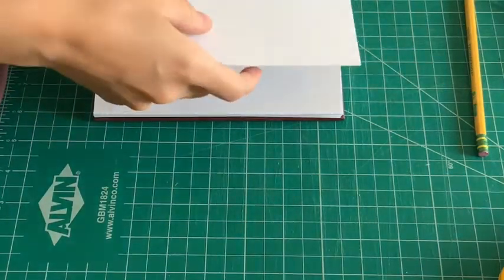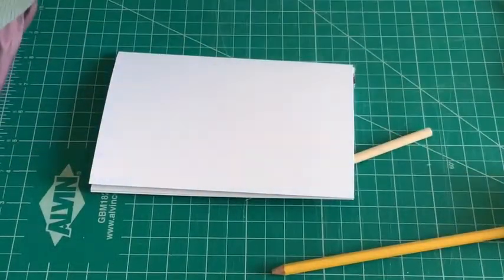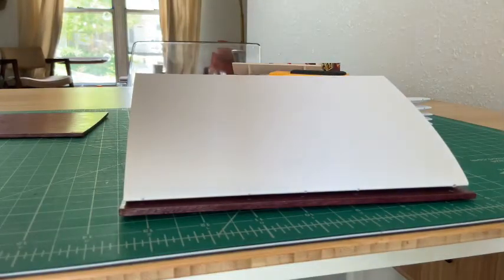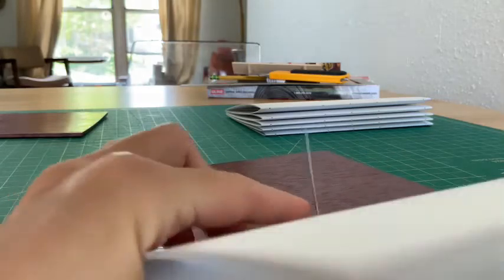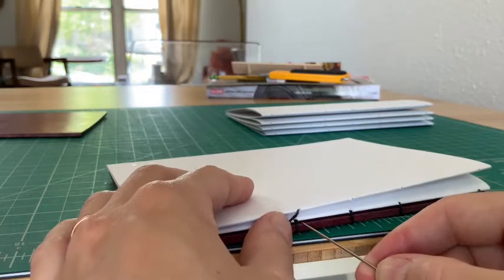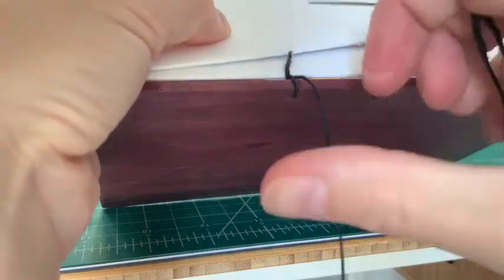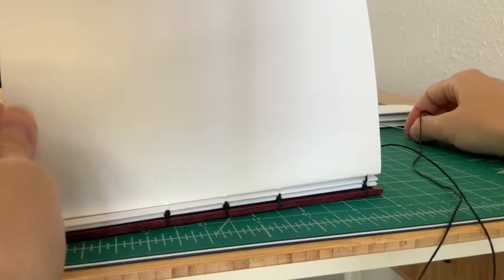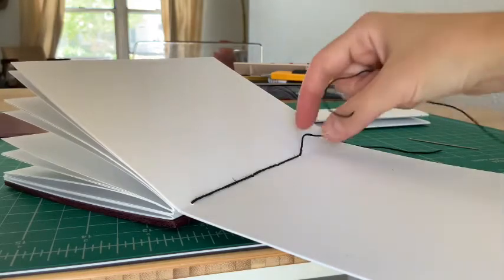Hardwood Sketchbook Tutorial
In this video I show you how to make my DIY Kit for the hardwood sketchbook.  This book is a Coptic Binding, perfect for sketchbooks.

Before you assemble your book I would be sure to make your covers how you want them- stain them, poly coat them or go nuts and paint or inlay them as well!